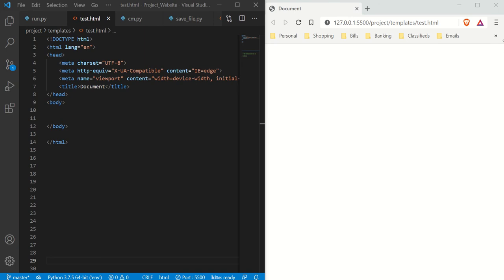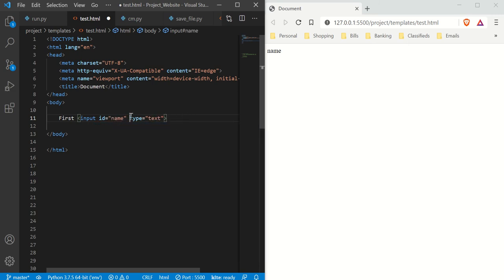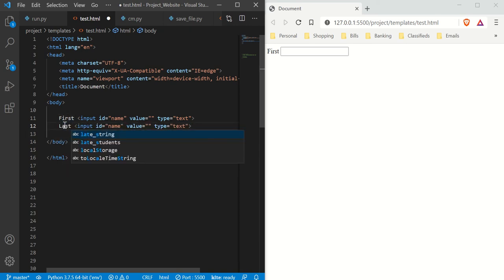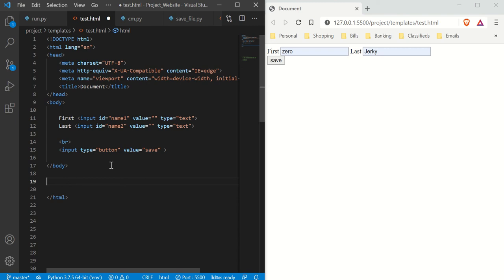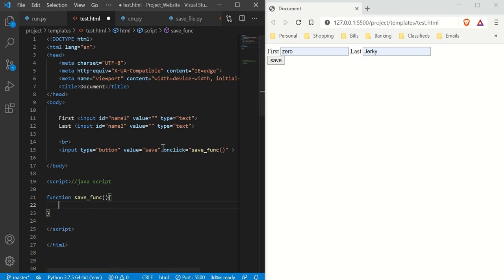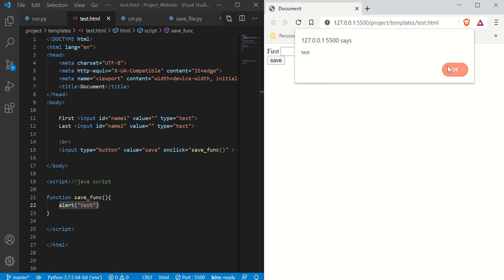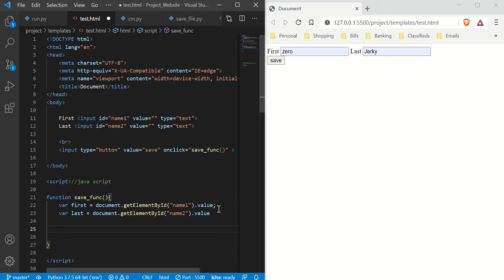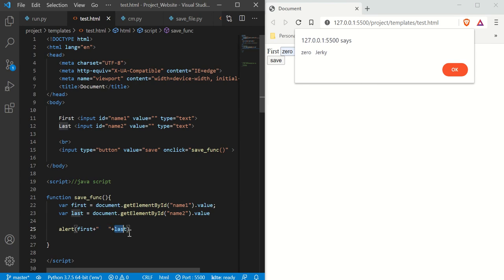HOW TO SAVE DATA AS A FILE (E.G. SAVE.TXT) USING JAVASCRIPT - Part 1: Save / Load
HOW TO SAVE DATA AS A FILE (E.G. SAVE.TXT) USING JAVASCRIPT
Part 1: Save / Load

function func_savedata(data){

  var string_data = JSON.stringify(data);
  var file = new Blob([string_data], {type:'text'});

  var anchor = document.createElement('a');
  anchor.href = URL.createObjectURL(file);
  anchor.download = 'savefile.txt';
  anchor.click();
  URL.revokeObjectURL(anchor.href);

// Alternative

function func_savedata(data){

  var string_data = JSON.stringify(data);
  var file = new File([string_data], 'savefile.txt', {type: 'text;charset=utf-8'})

  var anchor = document.createElement('a');
  anchor.setAttribute('href', window.URL.createObjectURL(file));
  anchor.setAttribute('download', 'savefile.txt')
  anchor.click();
  URL.revokeObjectURL(anchor.href);

BTC: 3EUQBWZKX9Vcwdffd3cUGATQopxrAQQxJ9
LTC: MBXE6hJgxxFYSD8SjmR7sHCHGTqFXmNGoU